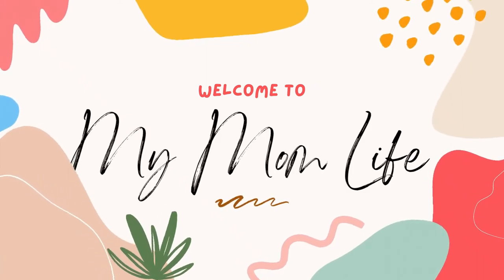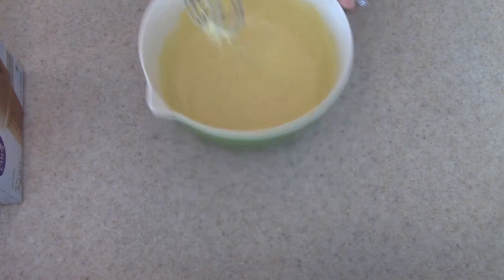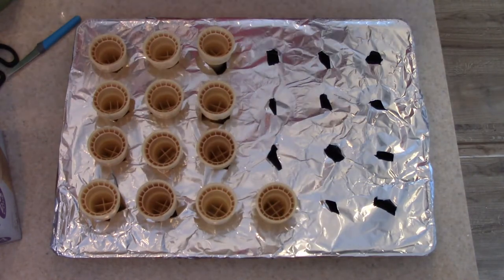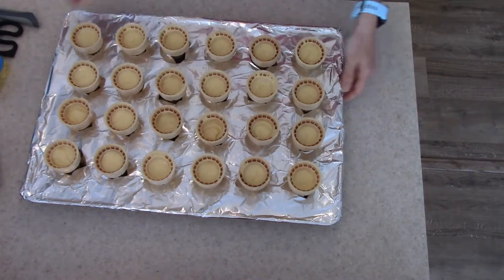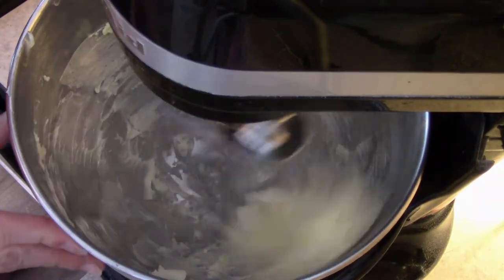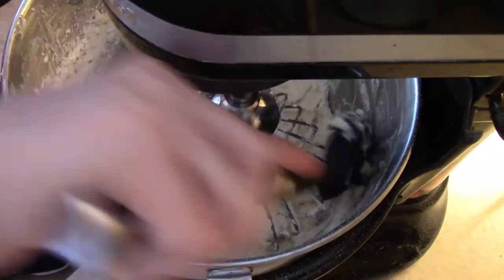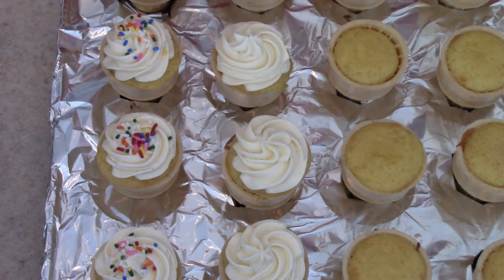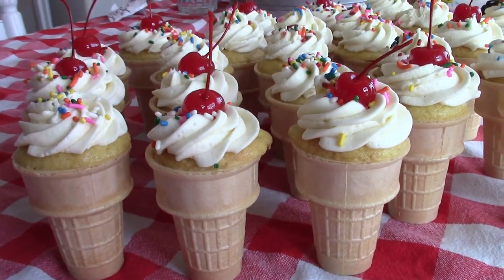Ice Cream Cone Cupcakes SUPER EASY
These Ice Cream Cone Cupcakes are super easy to make!

All you need is a boxed cake mix, the ingredients it takes to make it, and some ice cream cones.

Frosting Ingredients
1 cup salted butter softened
4 cups confectioners powdered sugar
2 teaspoons vanilla extract
2 tablespoons half and half or milk